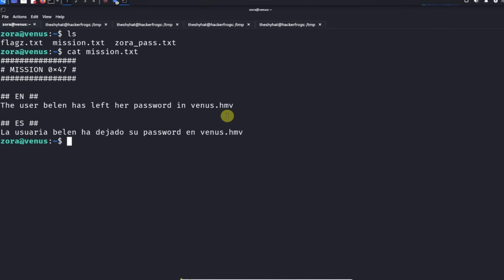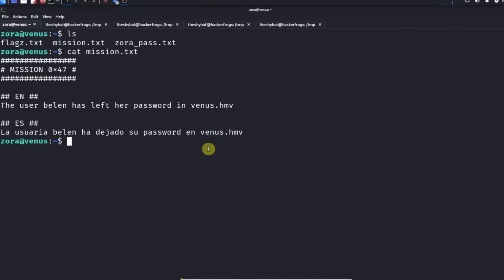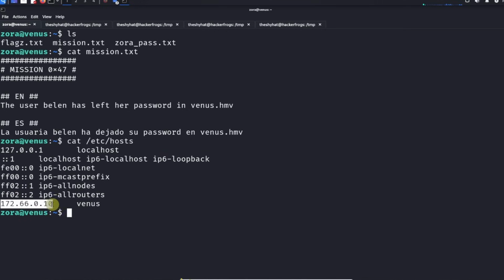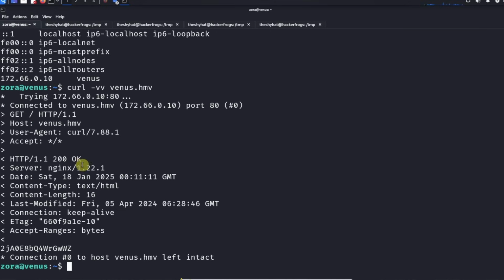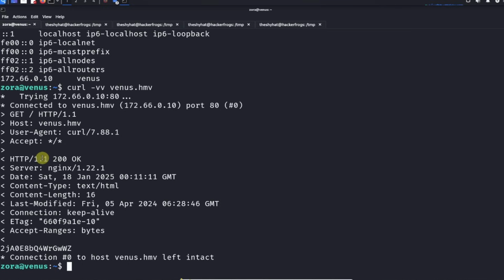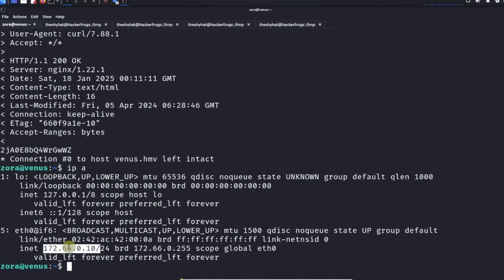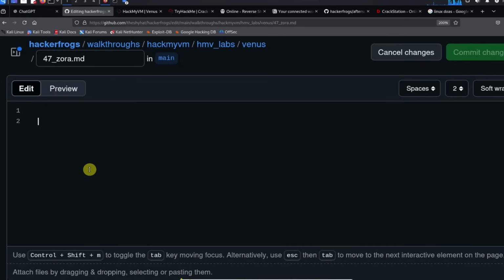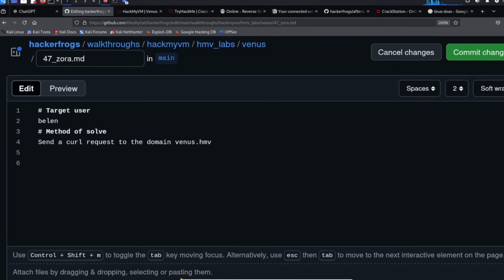HackMyVM - Venus CTF labs - Level 47: Zora - Linux Hosts File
Use this command on the terminal to login to the level:
Password is BWm1R3jCcb53riO